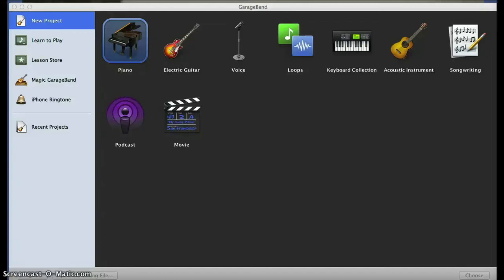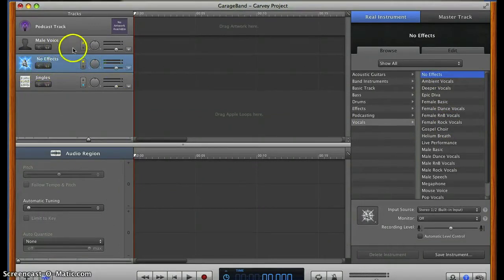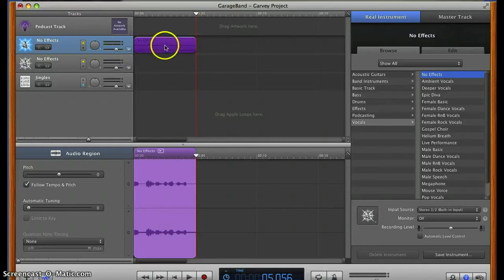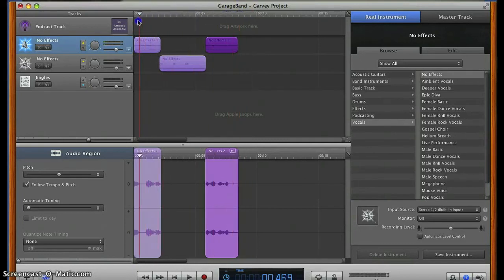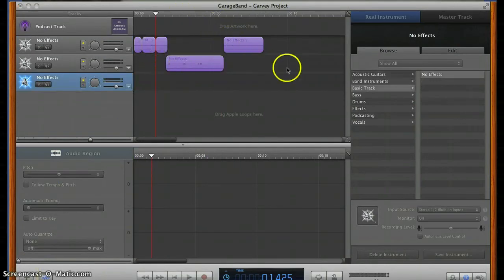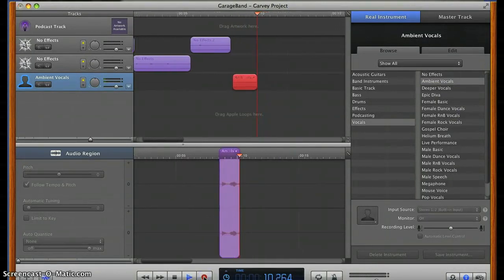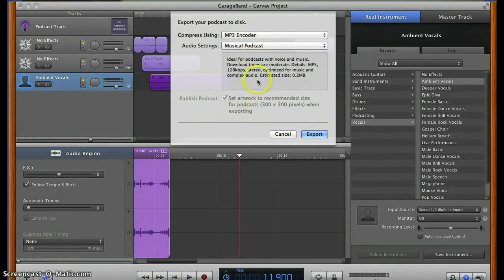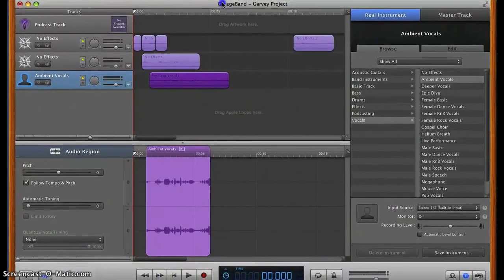Podcasting with Garageband 11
podcasting